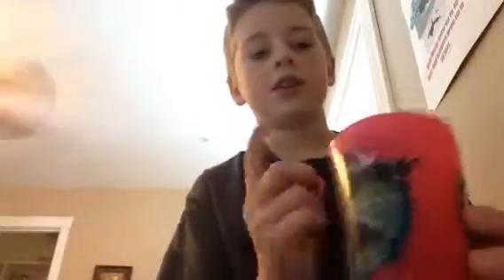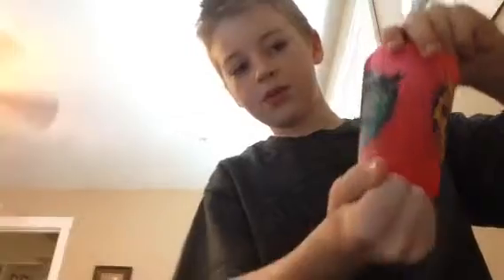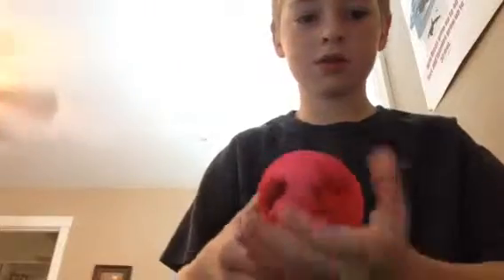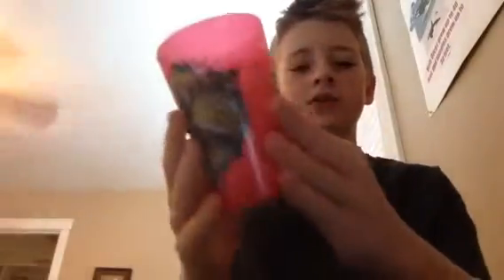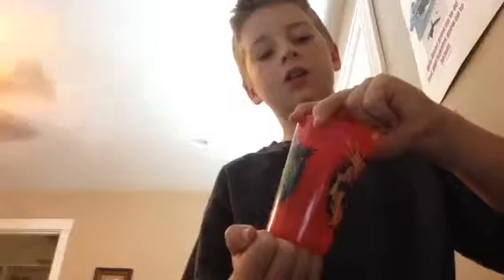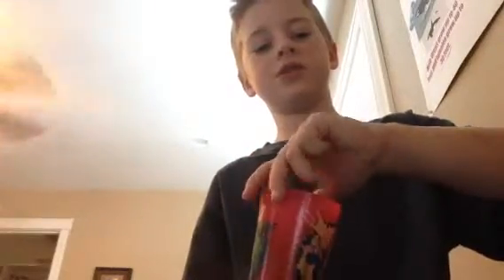Coin through cup